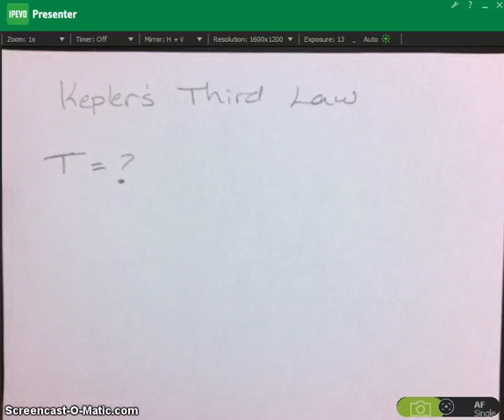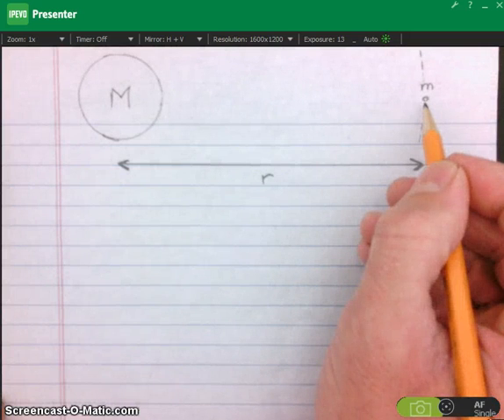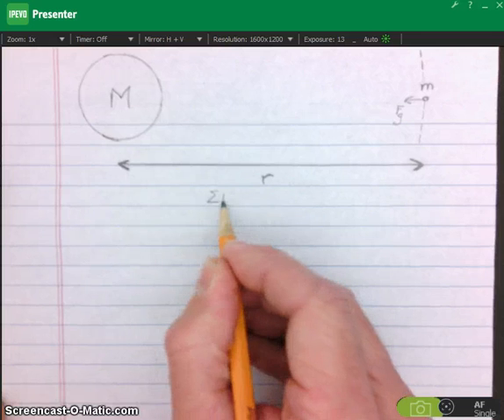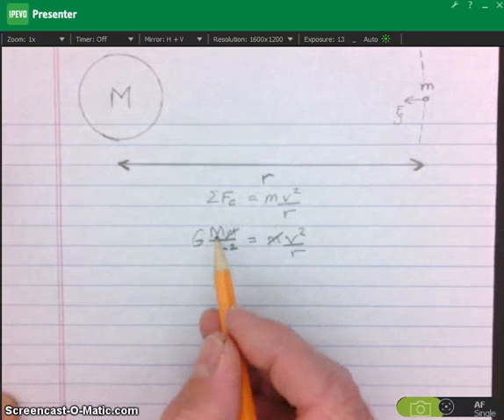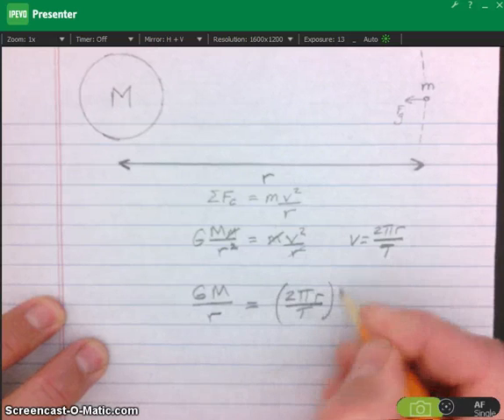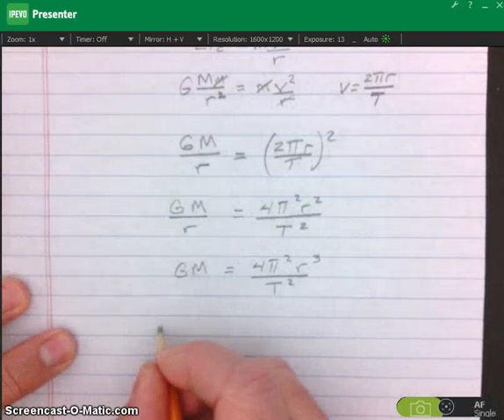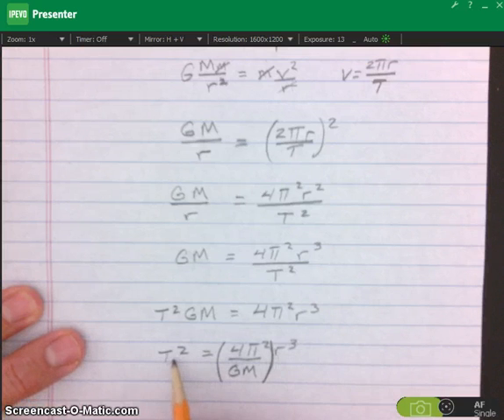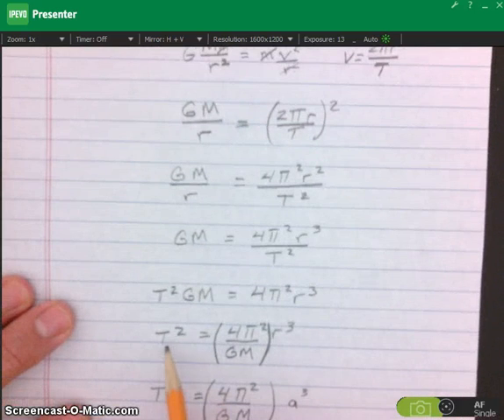Keplers Third Law Derivation